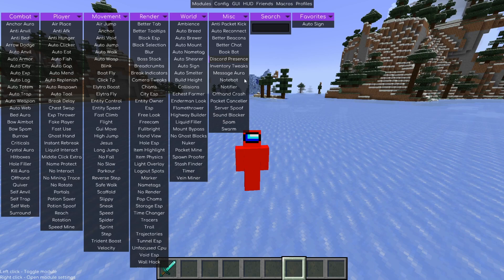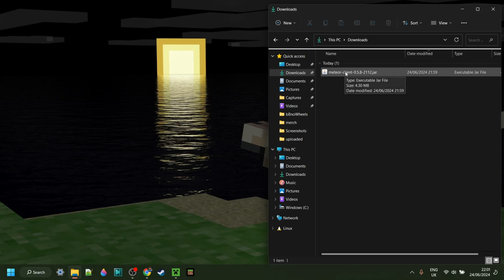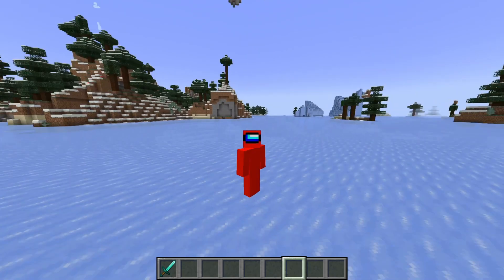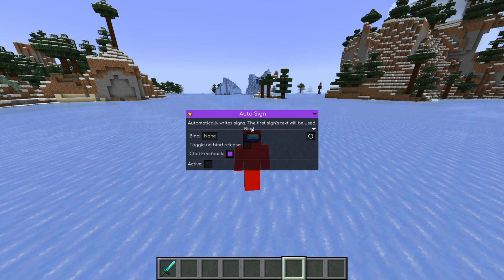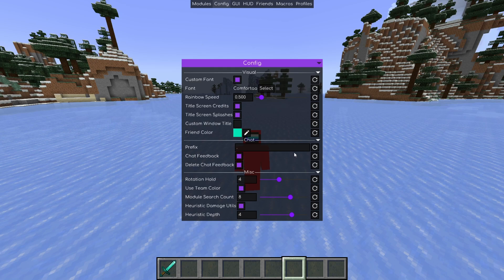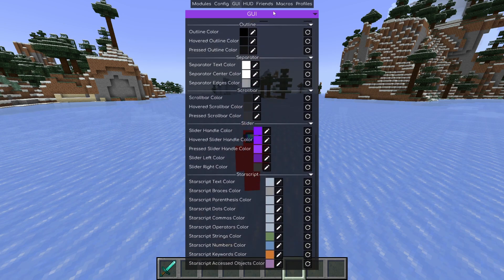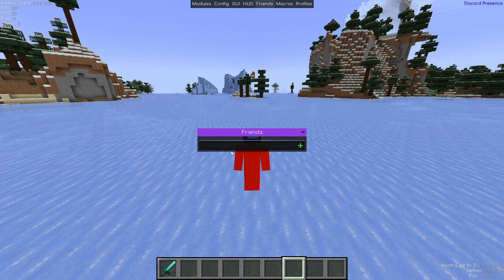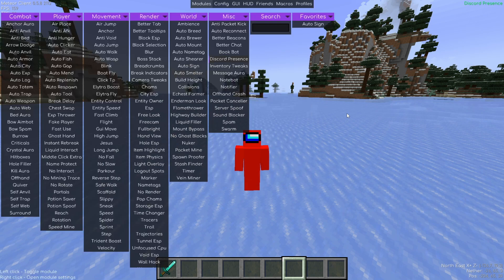DOWNLOAD: Meteor Hacked Client - FREE - Minecraft Java 1.21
In this video, Itsme64 shows you how to download and use Meteor Hacked Client for Minecraft Java Edition 1.21

In this video, Itsme64 shows you how to install the meteor client onto Minecraft Java Edition.